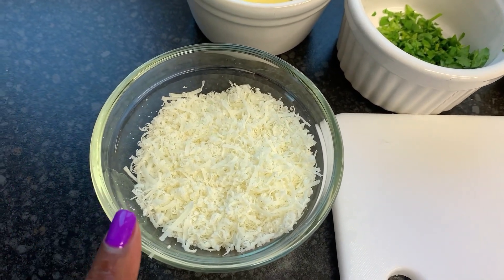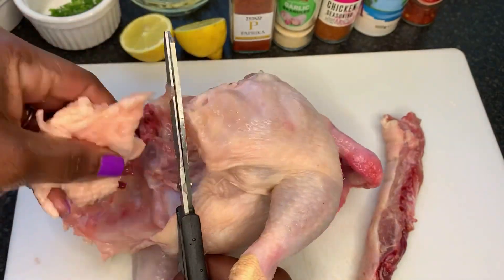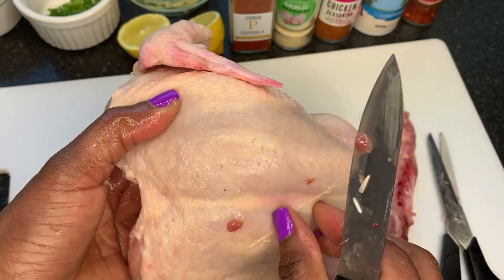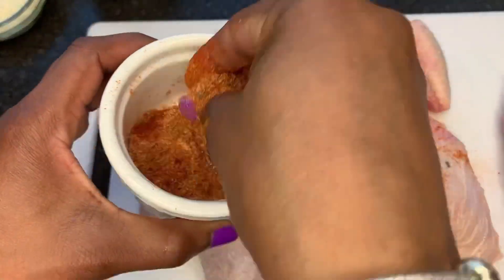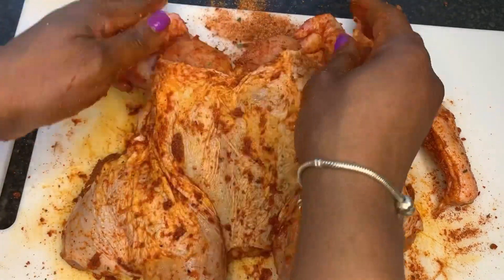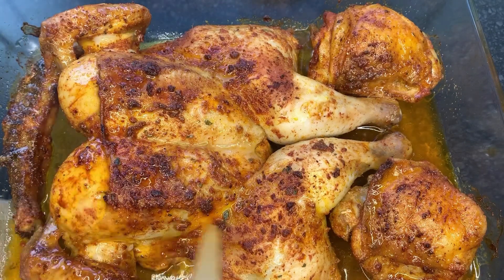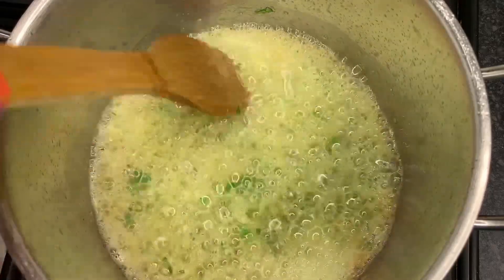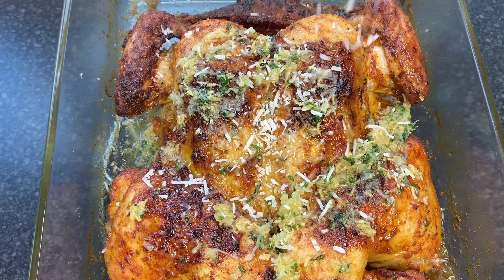Roasted Chicken with Garlic Parmesan Sauce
Whole chicken or pieces
I tsp chicken seasoning
1 tsp all purpose seasoning
1 tsp garlic powder
1 tbsp paprika
1 tsp chilli flakes
3 cloves garlic (grated)
Fresh parsley (chopped)
4 tbsp unsalted butter
1 tsp olive oil
3 tbsp Parmesan

Roast @ 200c for 50mins.